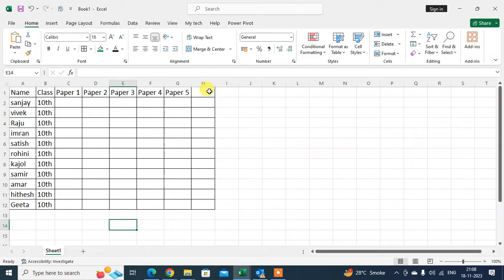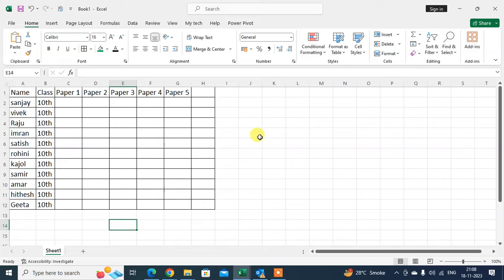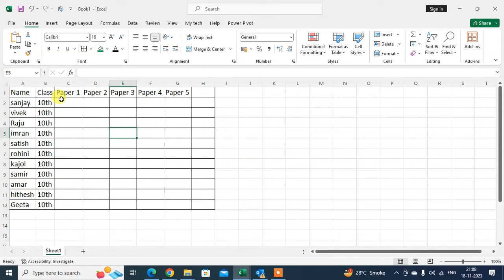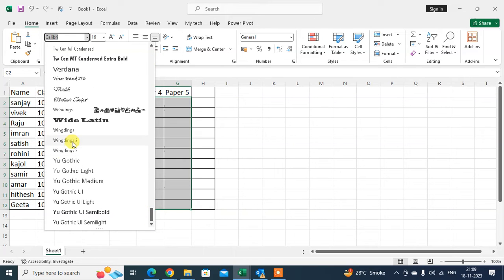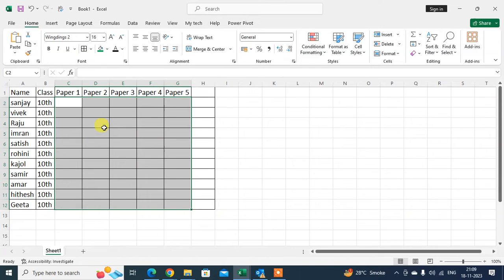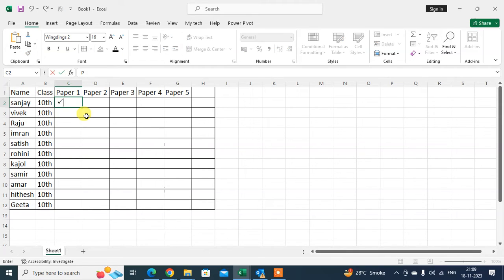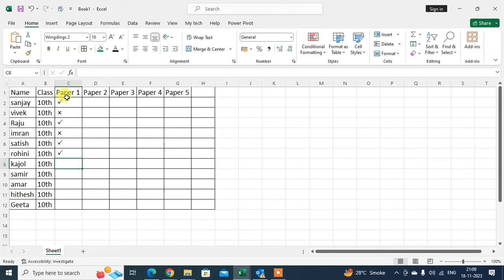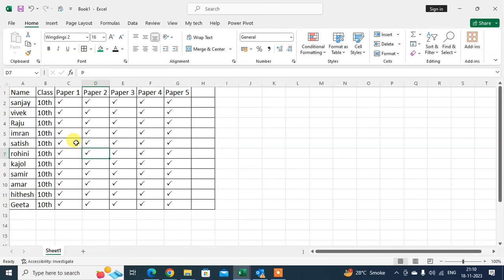How To Use Wingdings Font In Excel Sheet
In this video we will see how to use Wingdings  font in Excel what is the use of Wingdings  fonts okay so let's start this is my excise sheet I me here some data for of student 10 class student I want to just uh just mention here right right click and cross click uh cross tick right tick and cross tick if attain the paper one then I tick the right right tick if he not attain the paper number two I will cross tick okay